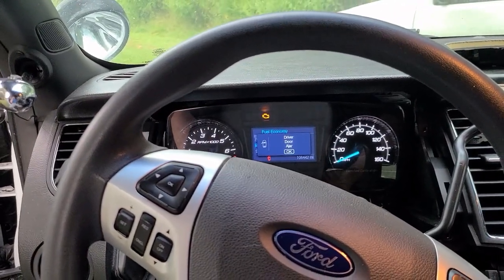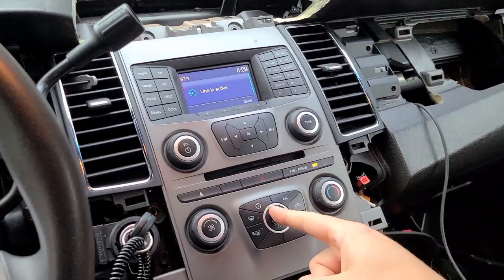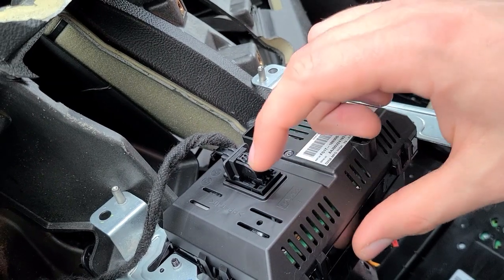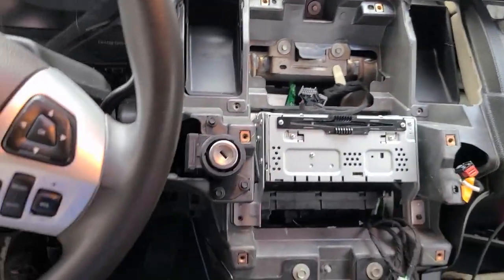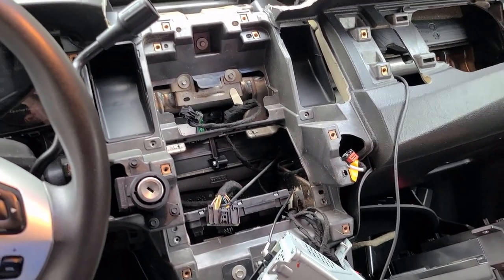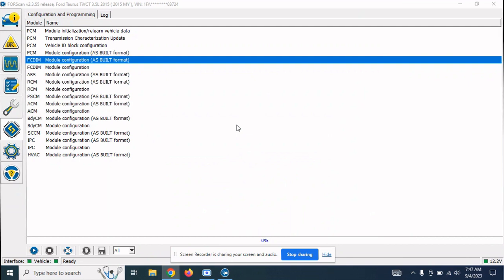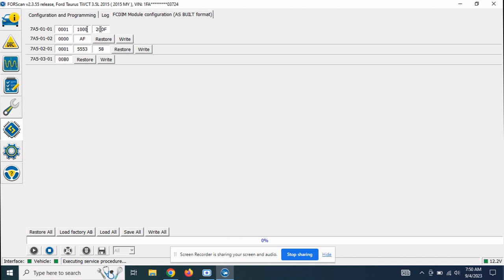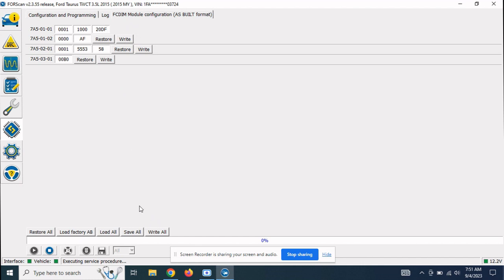13-19 Ford Interceptor Sedan Radio Aux-Enable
This video will cover the general basics of how to enable the Radio Aux or "Line In" function of the 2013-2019 Ford Police Interceptor Sedan vehicles including the wiring and programming of the FCDIM module.

Links:

Aux Wiring Harness (I used this one because it came with the pins I needed, was next day delivery from amazon and was super cheap. Only drawback is you have to take the pins out of the white connector. I used a small zip-tie to do that but you may have a tool or other solution)

Another version of the wiring harness from another company with the correct pins and no plastic connector:

NOTE: On both versions of the wire harness, the lone black wire is the wiring diagram's blue wire. The red and black combined wire is the red wire, the white and yellow wires are their respective colors.